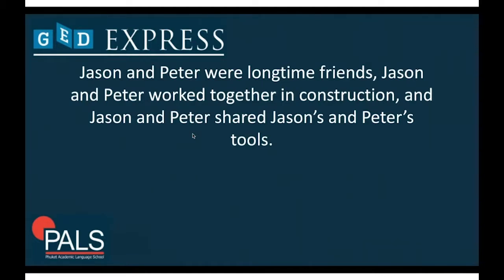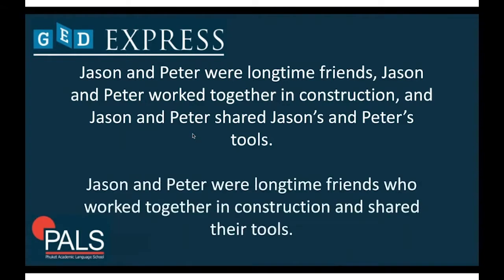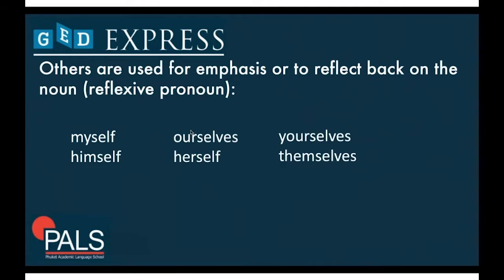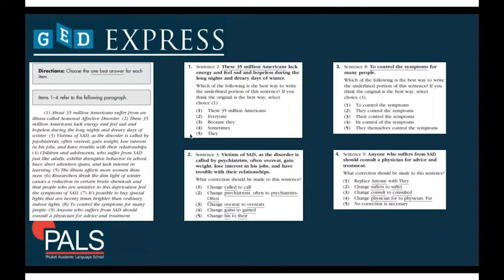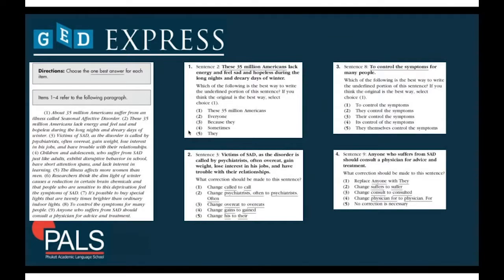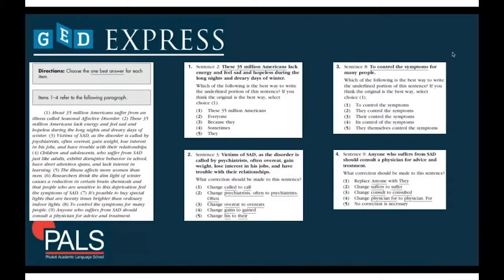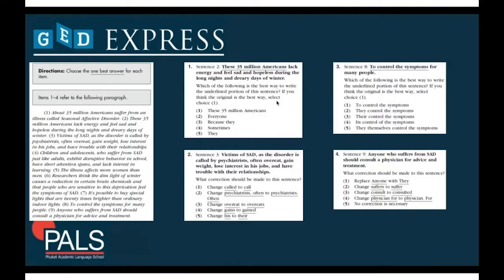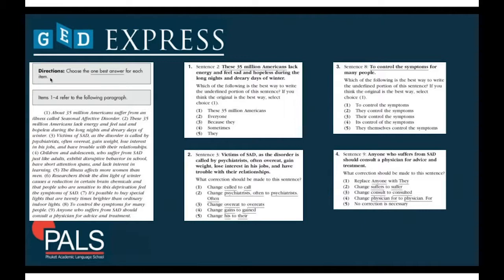How to Pass GED RLA | Using Pronouns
💥In this video, you can find out how to use pronouns properly in the GED RLA test. This is a common question so watch carefully folks!